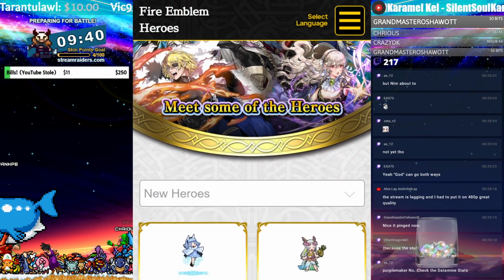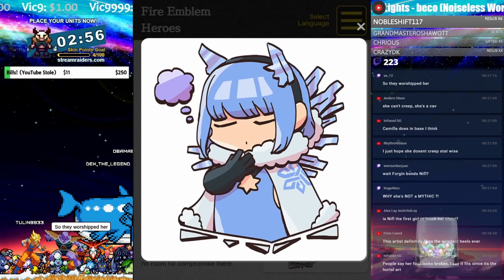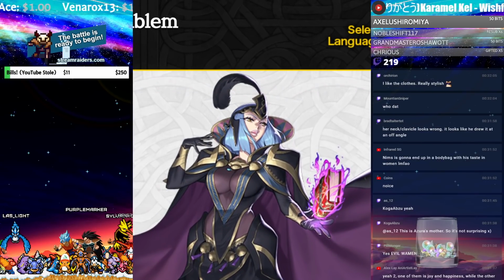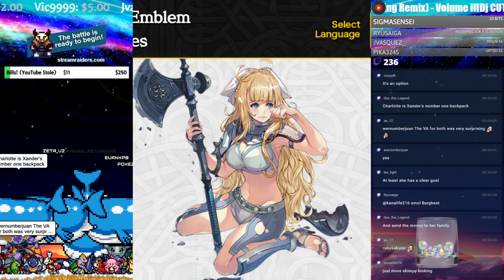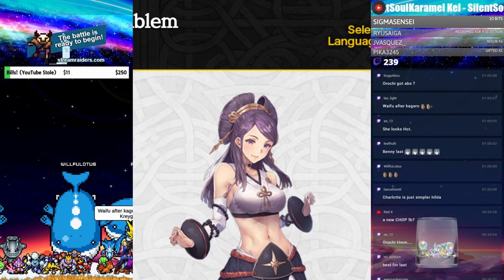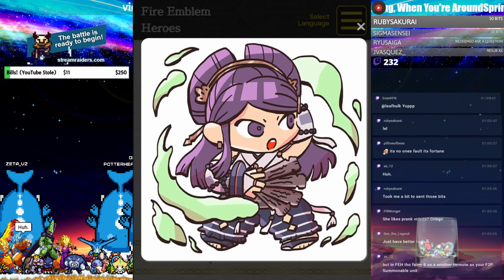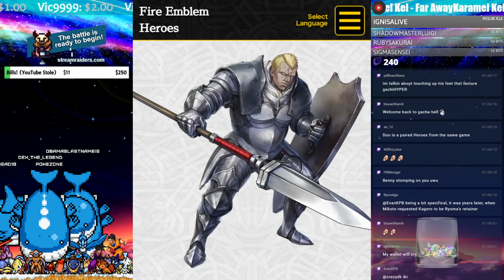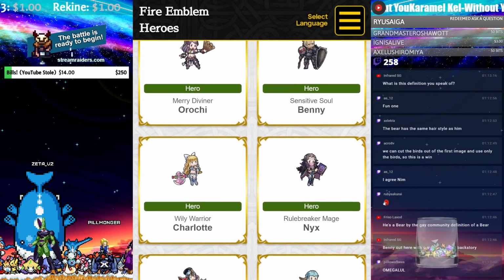❤ The SIX New Fates Heroes Have Amazing Art! - Dawning Reality & Nifl | FEH Art 【Fire Emblem Heroes】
Dawning Reality & Nifl is a Fates Banner that just came out and really impresses one very way! This FEH Art video is a bit long but that's because there are SIX New Fates Heroes who all have amazing art!

Legion joins me in this return to the Admiring Art series for the new hero arts in Fire Emblem Heroes!

New Heroes:
Charlotte: Wily Warrior
Nyx: Rulebreaker Mage
Orochi: Merry Diviner
Nifl: God of Ice
Benny: Sensitive Soul
Arete: Requiem’s Beauty

★Admiring Art★
As a big fan of Fire Emblem Heroes, I like to look at and admire the art of the heroes! Sometimes we have guests as we check out the newest heroes of FEH. :]

Watch as we go over every inch of heroes and discern far too much from every detail!
➤ Me be Social:
NNID: Nimious
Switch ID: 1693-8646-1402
Arknights: Nimious#2785
Dragalia Lost: 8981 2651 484
Fate/Grand Order: 659,734,788
Fire Emblem Heroes ID: 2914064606
✨ Find Me!